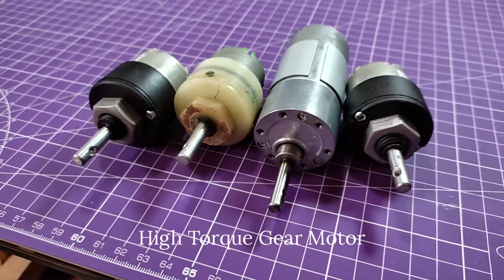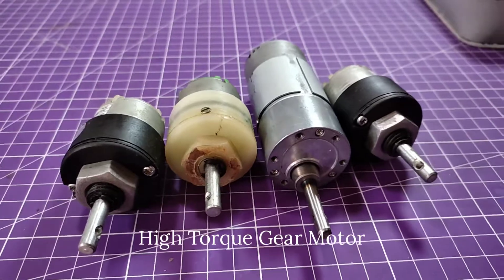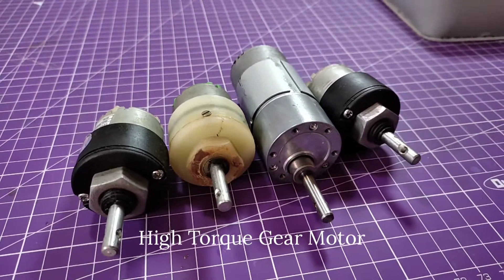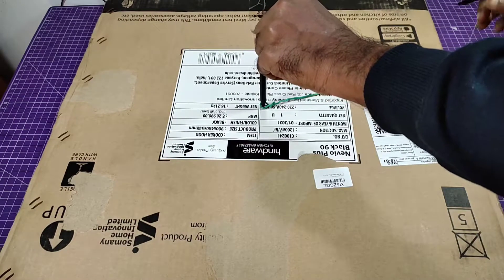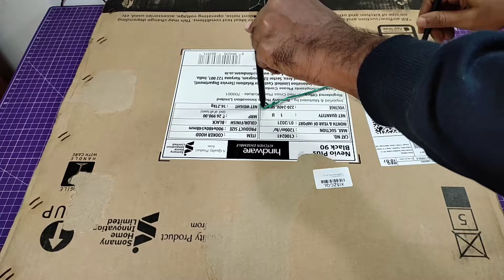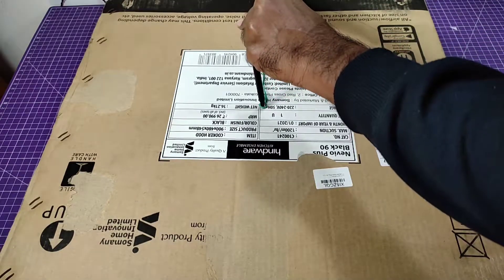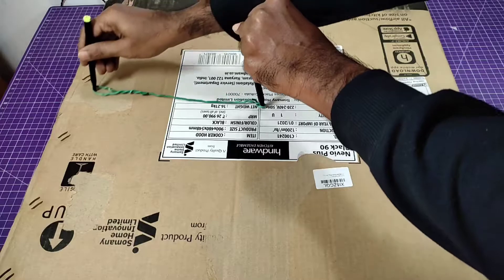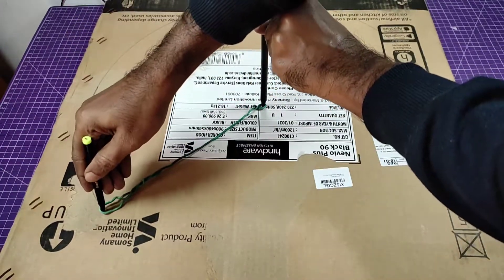GiantWheel How to Make Giant Wheel using Gear Motor & Cardboard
Hello Friends making giant wheel in this project. I'm using high torque gear motor foe this project. All the material link given bellow

00:00 intro
00:34 Slowmotion View
01:14 Some Gear Motors
01:30 making of Giant Wheel
04:45 making of Basket
05:20 installation of Stand & Base
06:35 making of Pulley
07:00 instaling motor mounting bracket
07:40 fitting Giant Wheel in Stand
08:10 making of Belt
09:00 working function of pulley

High Torque Gear Motor
Plastic Gear
Metal Gear
Worm Gear
Bo Motor
N20 Motor
Johnson Gear
Square Gear
6mm Shaft Rod
Motor Bracket
12v Battery
3.7V Battery

Some Tools You Need
Cordless Drill
Glue Gun
Cutter Knife
Soldering iron
Drill Press